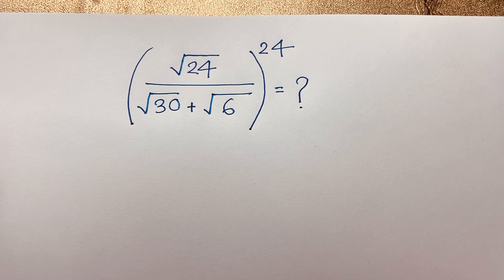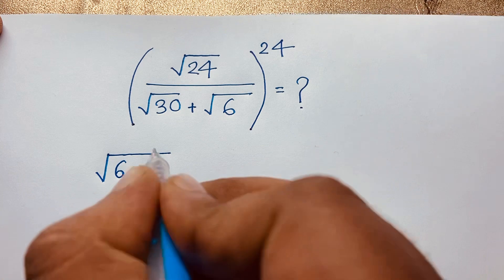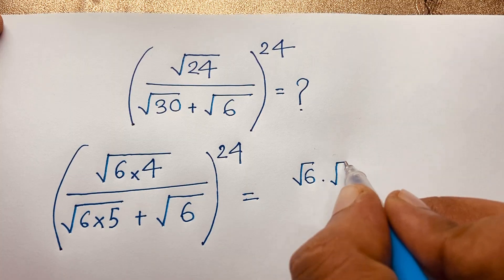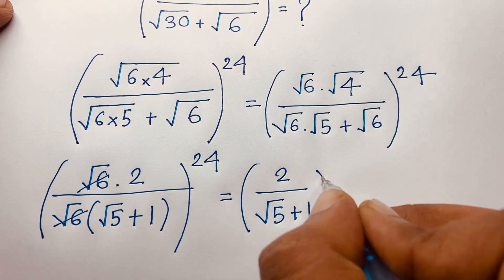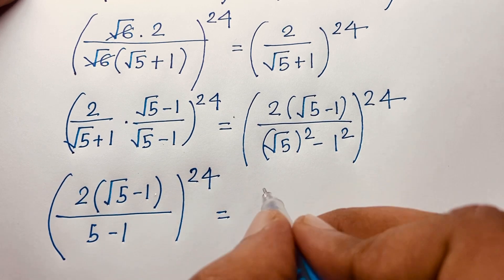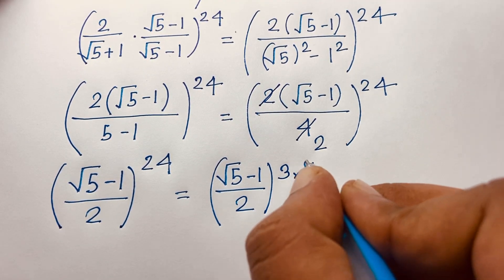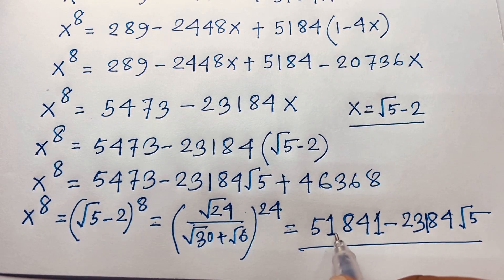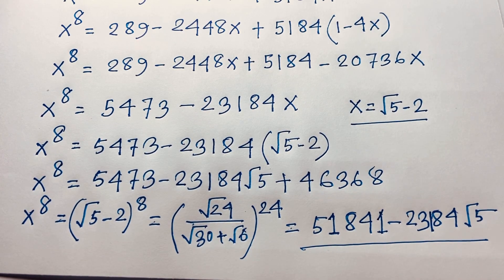Harvard University admission interviews tricks.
Hello everyone ,Welcome to Rashel's classroom. In this video i solve a beautiful radical maths problems. Harvard University admission interviews tricks .